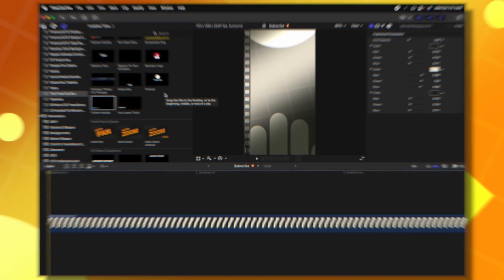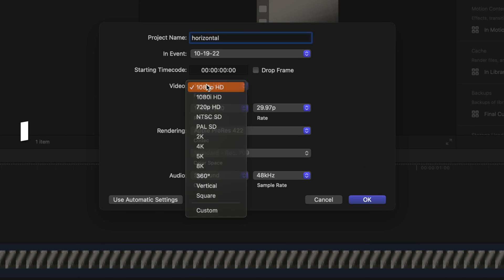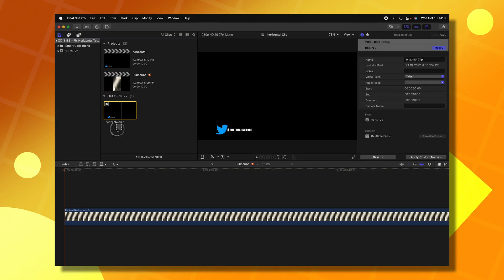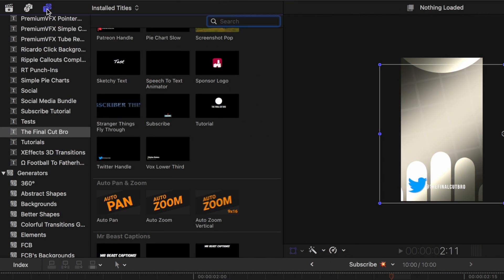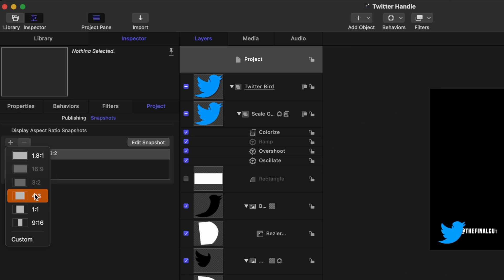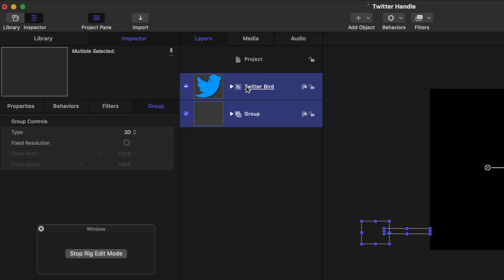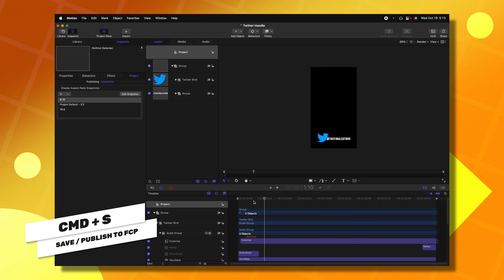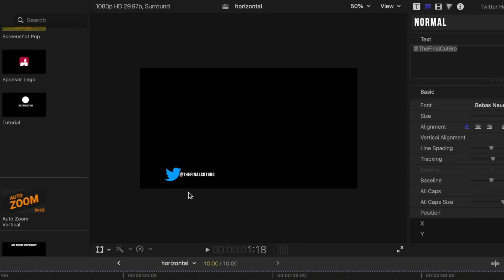FIX Horizontal Final Cut Pro Templates For VERTICAL Videos!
Shorts, TikToks and Reels are taking over the world. If you have edited any vertical videos before, you may have noticed that your templates don't work well with a vertical setup. This video shows how to fix your Final Cut Pro templates so you are ready for success with your short form content.

• Thank you to my 263 patrons for making this video possible! •

•  MY PLUGINS! •

58+ Million Assets For Creators

Inquiries || Dylan(at)TheFinalCutBro.com

⏱ Chapters ⏱